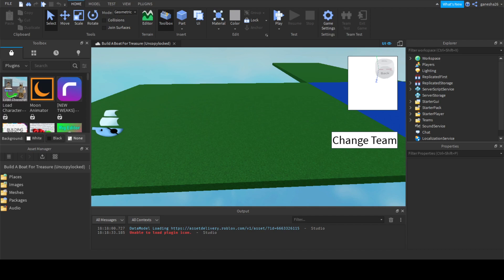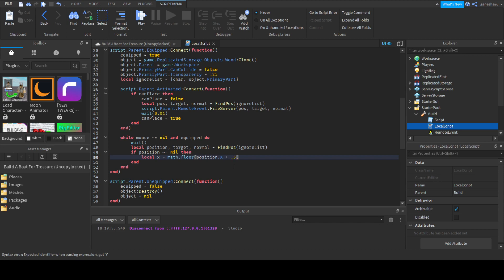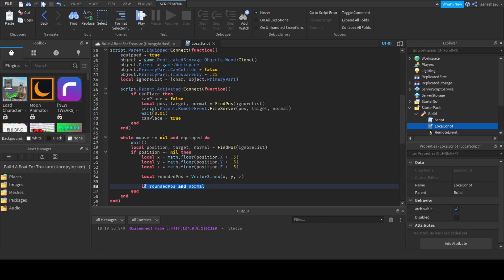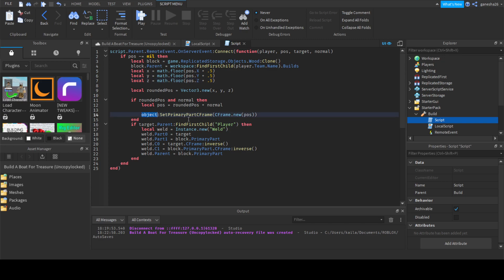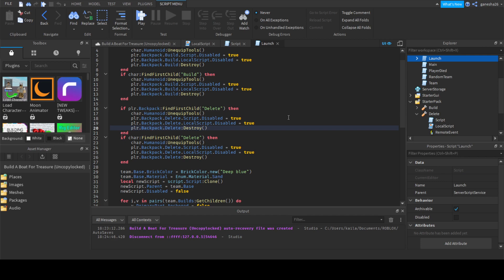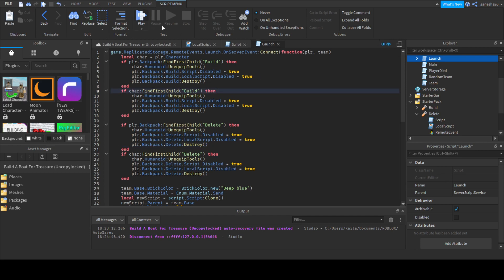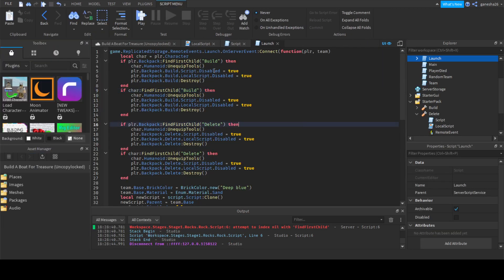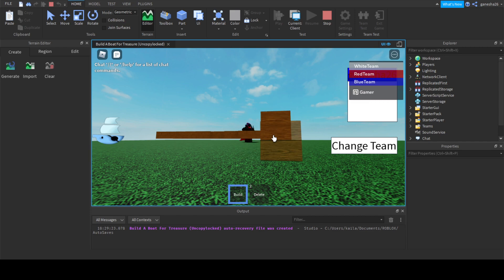Roblox Studio How To Make A Game Like Build A Boat For Treasure Part11!